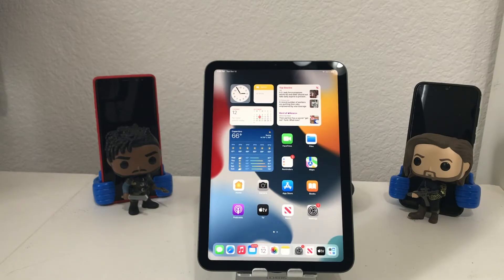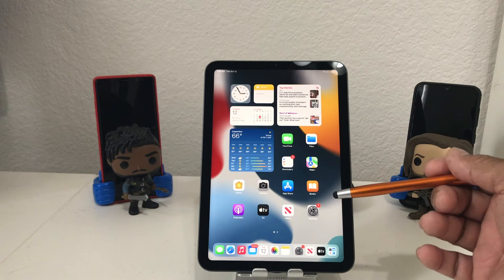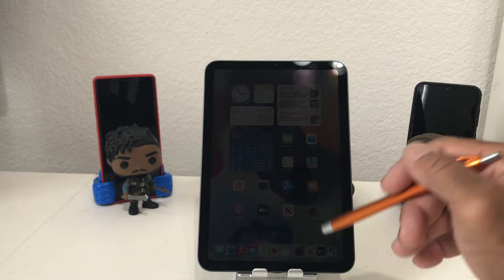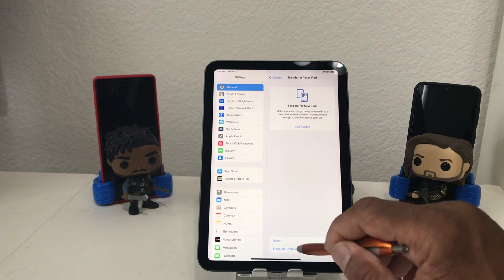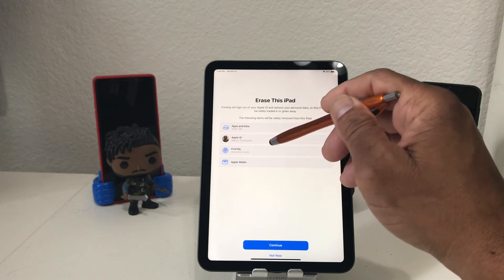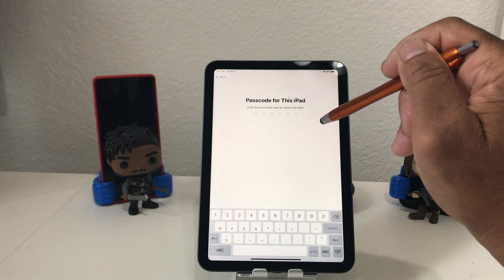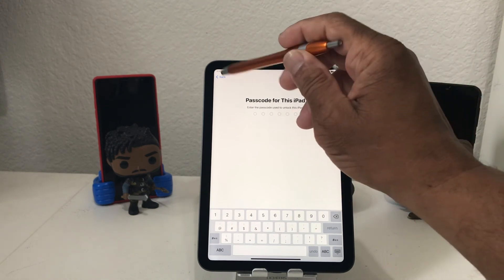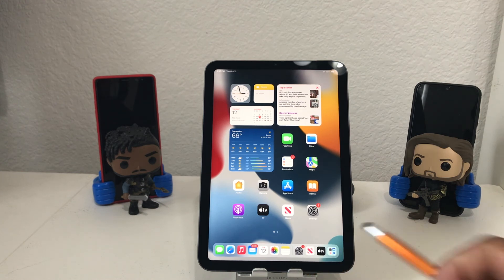How To Reset Your iPad Mini 2021 Back To Factory Settings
In this video we will show you how to reset your New iPad Mini 2021 just incase you want to sell or return it.

iPad Mini 2021
iPad Mini Case